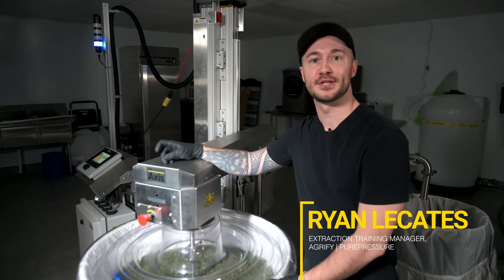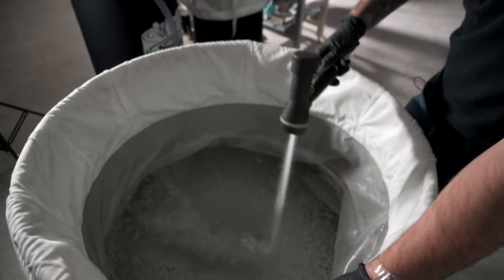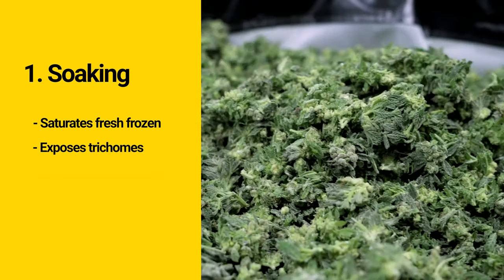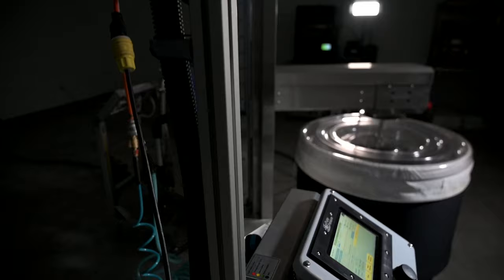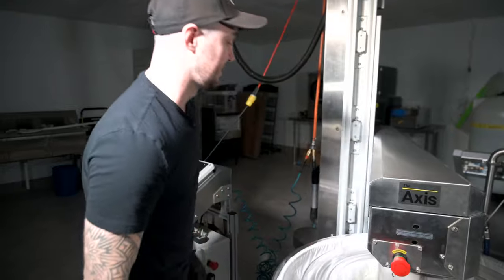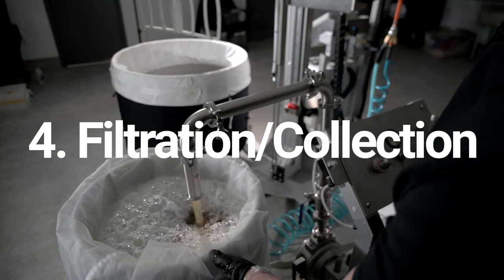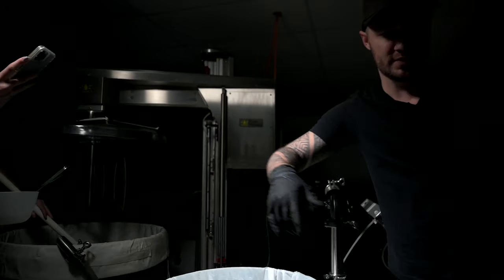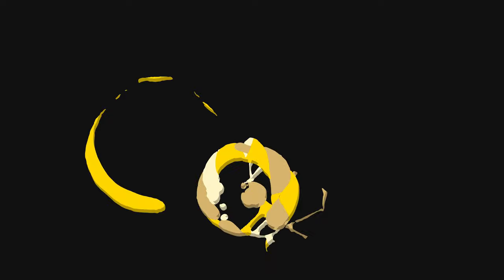Hemp Bubble (Ice Water) Hash!?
Hemp bubble hash!? Yes, that's right, we played around with washing some dried cured hemp in the Axis Trichome Separator. Watch on to see our results!

0:00 – Intro
1:04 – Equipment & Starting Materials
3:59 – Hash Washing Overview
5:01 – Soaking
5:47 – Agitation
10:20 – Dwell/Settle
10:31 – Filtration/Collection
13:57 – Outro

PurePressure LLC videos, content, and media may not be shared, repurposed, or used without explicit, prior written consent.